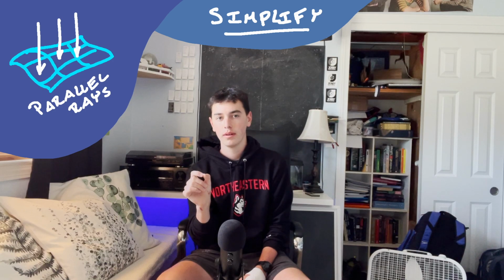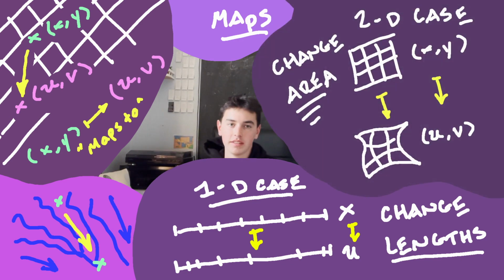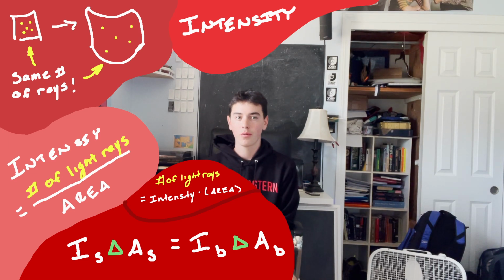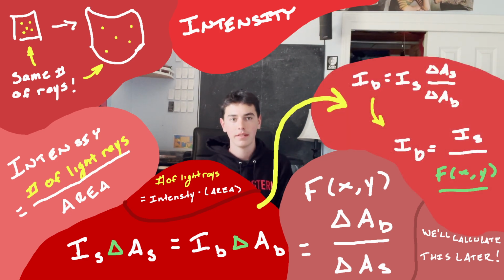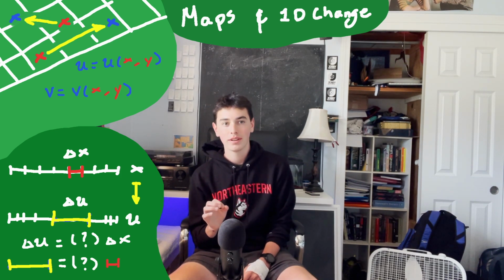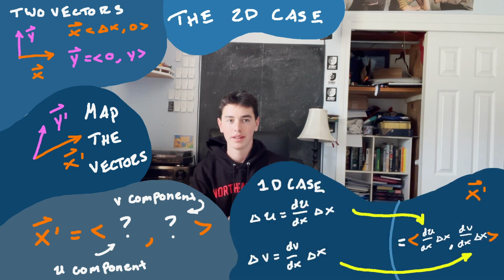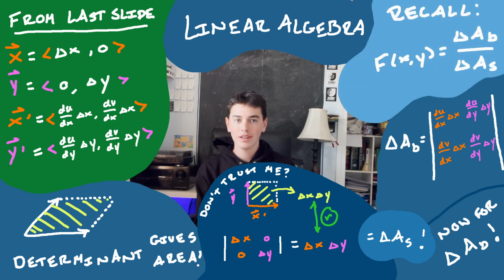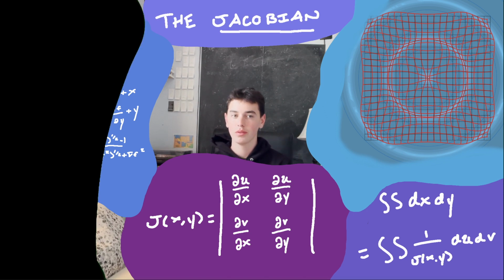Light, Turtles, and the Jacobian | Investigating light patterns at the bottom of pools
Having spent a lot of my summer around pools, I noticed something interesting about the patterns of light at the bottom. Coming fresh off of a multivariable calculus class, I dove into the problem and stumbled into my favorite piece of math from the course; the Jacobian.

This is mu submission to the some3. Thanks for joining me for my first ever math video, and enjoy.